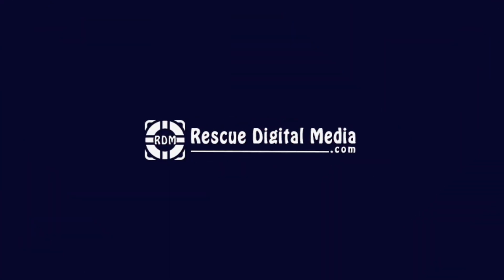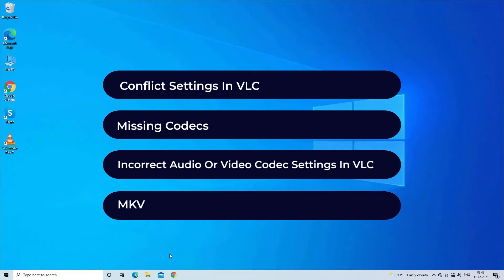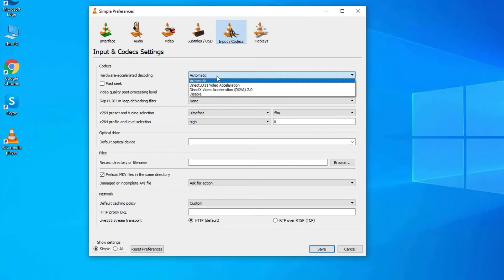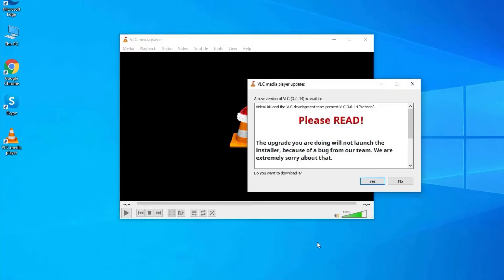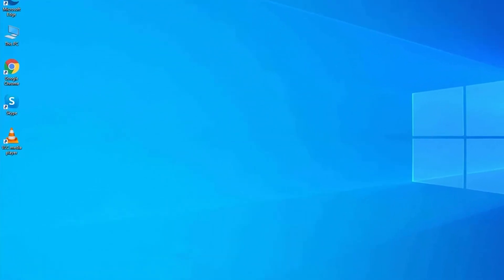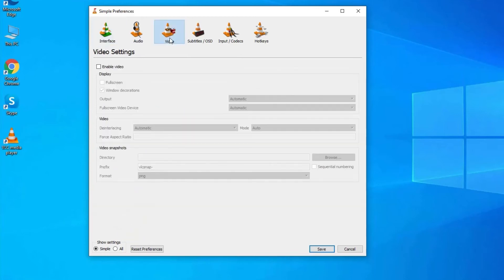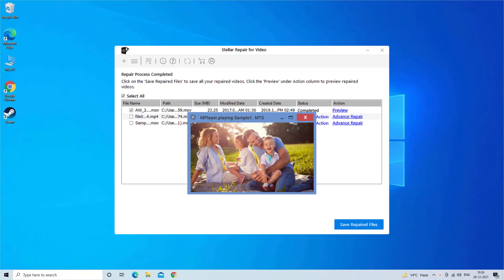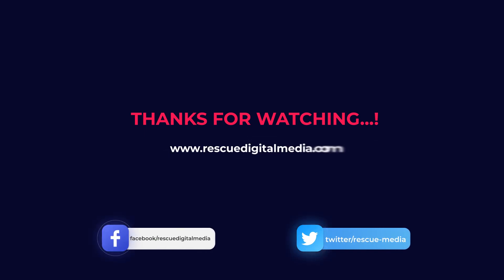Fix MKV File Not Playing In VLC Media Player | Tutorial Guide | Rescue Digital Media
To fix MkV file not playing in VLC player, use our professional Video Repair Tool.

Watch this video guide completely and learn how to fix the vlc media player not playing .mkv file...

For more solutions to fix MKV file not playing in VLC player issue, check out this article

Key moments in the video:

00:00 - Intro
00:44 - Solution 1: Disable Hardware Decoding Feature In VLC
01:27 - Solution 2: Update VLC Media Player
02:09 - Solution 3: Enable Audio And Video Output Settings In VLC
03:03 - Solution 4: Best Video Repair Tool